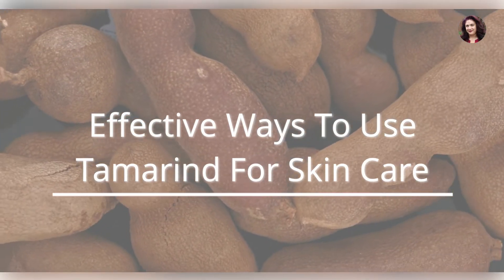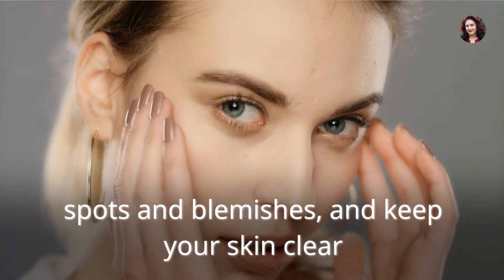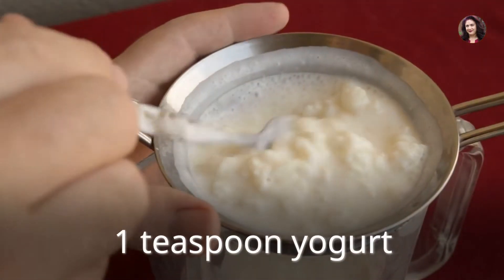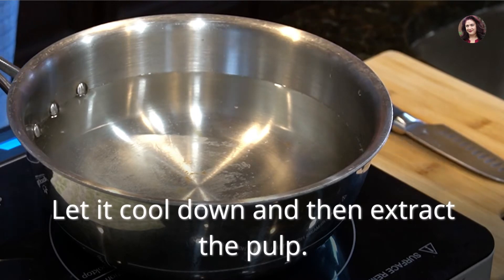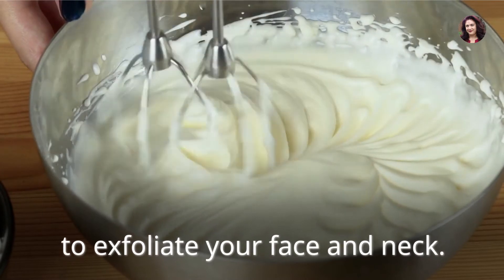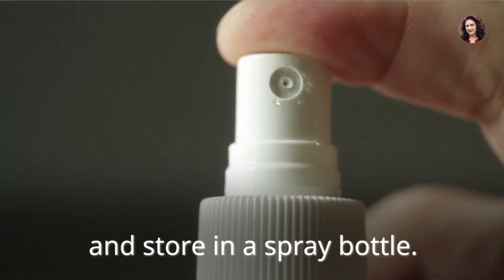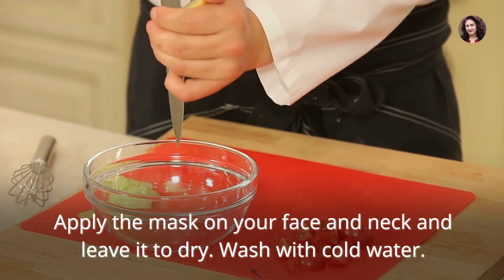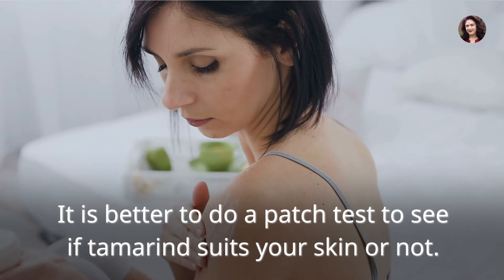Effective Ways To Use Tamarind Face Mask For Bright and Glowing Skin Care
Tamarind for skin tamarind Benefits for pigmentation , tan benefits lightening problems , complexion does whiten ,acne ,face allergy the and advantages turmeric honey
Tamarind is the heart and soul of many savory dishes, curries, and sauces. Who does not love it in your food? But what about tamarind for skin care?
Benefits Of Tamarind For The Skin
Tamarind pulp contains alpha hydroxy acids (AHA), which are known for their exfoliating properties. They unclog the pores, reduce age-related spots and blemishes, and keep your skin clear
It also has an anti-aging effect on your skin. This is due to the presence of alpha hydroxy acids in tamarind
Tamarind is loaded with antioxidants that protect your skin from the harmful free radicals
Tamarind also possesses wound healing properties
Tamarind Face Wash
1 tablespoon tamarind pulp
1 teaspoon yogurt 1 teaspoon rosewater
Take a clean glass bowl and add all the ingredients. Mix them well.
Apply the mask on your face for 15-20 minutes Wash it off.
Tamarind Face Pack For Skin Lightening
30 g tamarind (ripe)  ½ teaspoon turmeric powder 1 cup water
Boil the tamarind in water until it softens. Let it cool down and then extract the pulp.
Mix the turmeric in the tamarind pulp. Apply this pack and let it dry for 20 minutes. Wash it off.
Tamarind Exfoliating Face Scrub
2 tablespoons tamarind pulp 2 tablespoons brown sugar
2 teaspoons lemon juice 2 teaspoons baking soda
In a glass bowl, mix all the ingredients and make a smooth paste. Use the scrub during the shower to exfoliate your face and neck. This can be used as a body scrub.
Hydrating Tamarind Toner
1 cup tamarind (ripe and unseeded) 2 teaspoons tea leaves Boil the tamarind in two cups of water for 4-5 minutes and extract the water.
Boil the tea leaves in water for 2-3 minutes and extract the tea-induced water.
Mix both the tea and tamarind waters and store in a spray bottle.
Use a cotton pad to apply the toner to your face.
Tamarind Face Mask For Skin Bleaching
1 cup tamarind (ripe) 1 teaspoon lemon juice 1 teaspoon honey
Soak the tamarind in water. Wait for it to turn soft and then extract its pulp. In a bowl, mix honey and lemon juice with the tamarind pulp. Apply the mask on your face and neck and leave it to dry. Wash with cold water.
Things To Consider Before Using Tamarind Face Masks
Never use tamarind after you have waxed or shaved your skin. The acids in tamarind might irritate your skin.
Avoid applying tamarind directly on the skin. People who have sensitive skin often tend to be sensitive to acidic fruits such as tamarind. It might cause itchiness.
It is better to do a patch test to see if tamarind suits your skin or not.